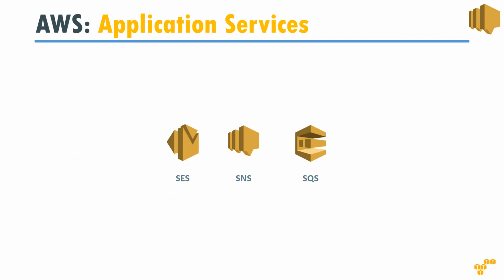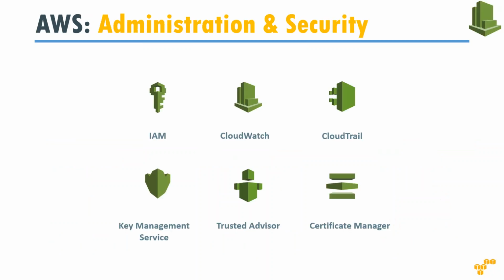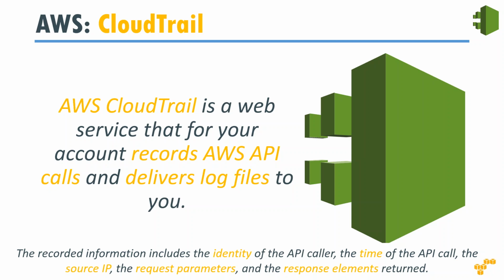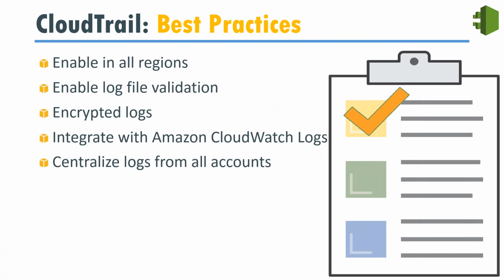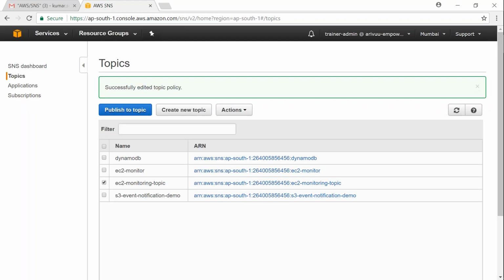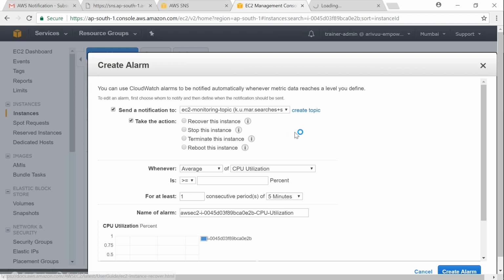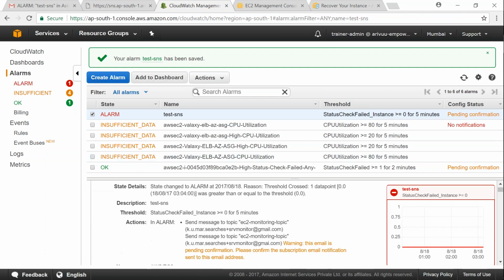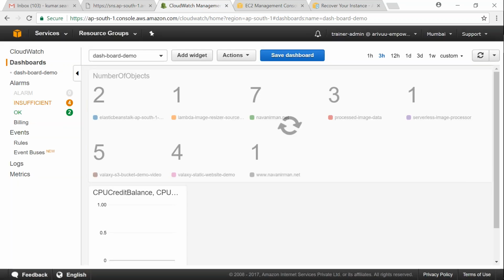AWS Monitoring - SNS and CloudWatch Introduction